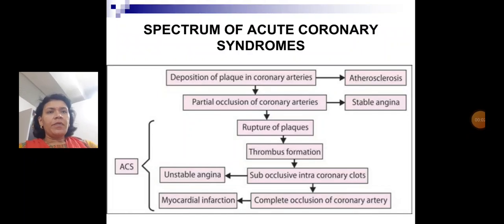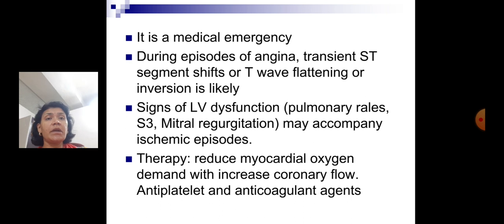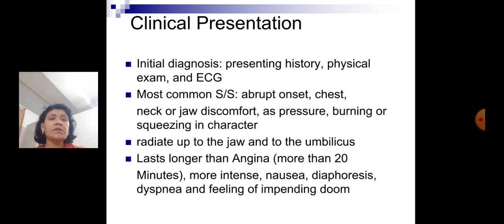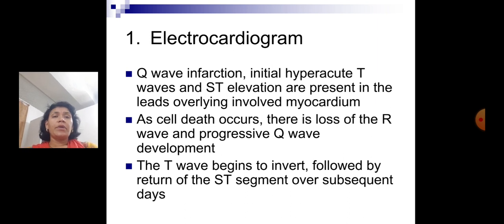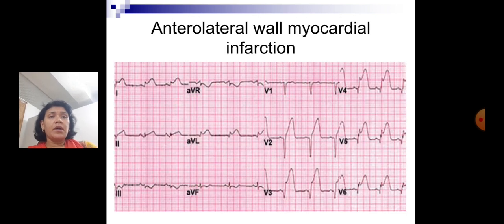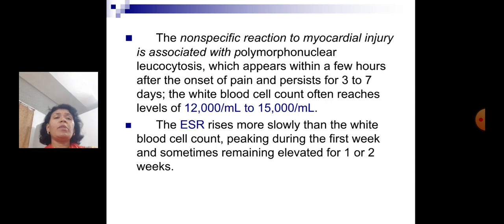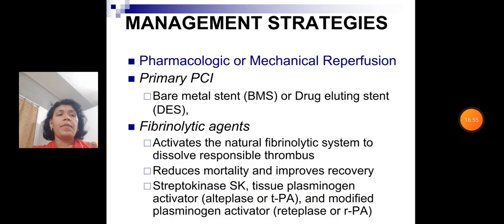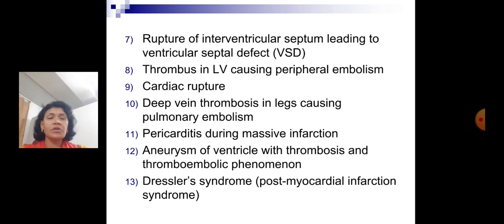ISCHEIMIC HEART DISEASE 2 - DR. ABHA PANDIT